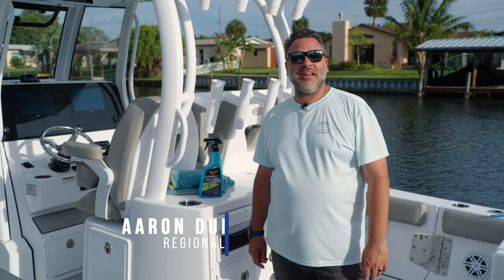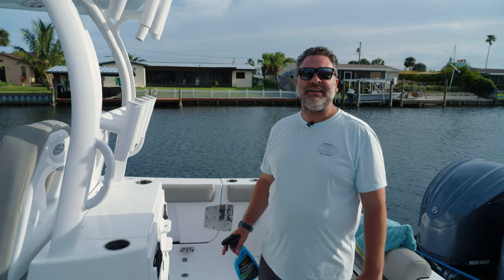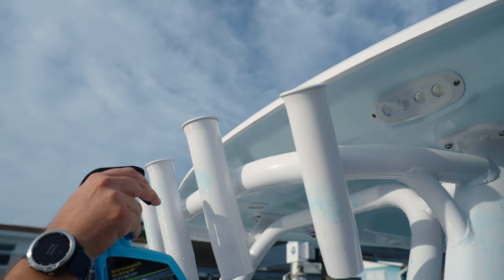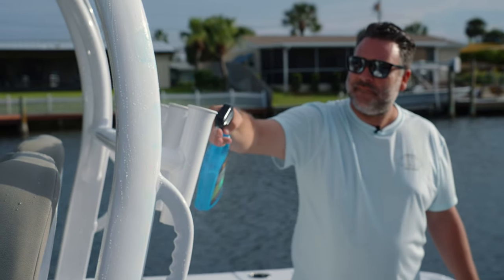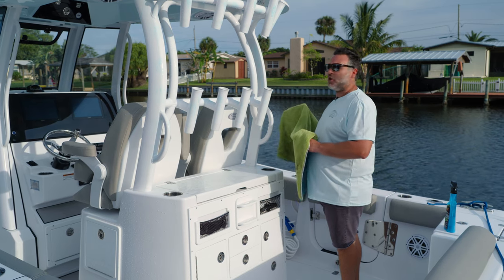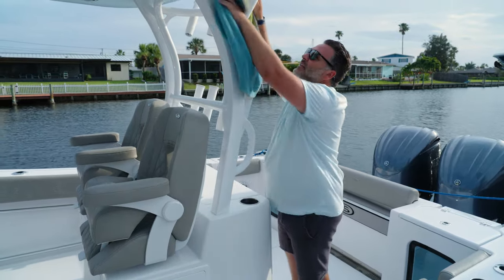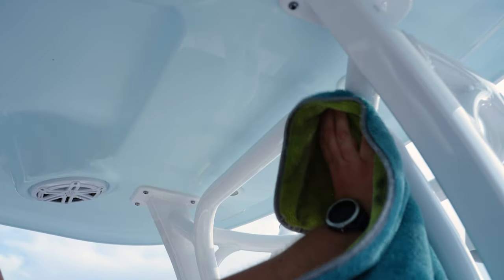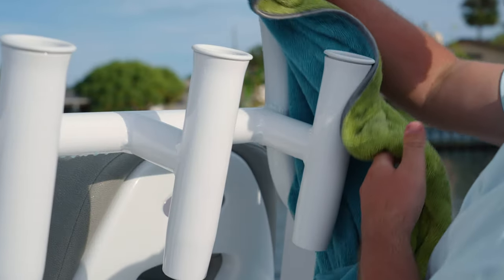Tech Talk - Protecting Your Boats Powder Coating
In this episode of Tech Talk, Sportsman Regional Sales Rep, Aaron is going over some of the best tips for cleaning and protecting your powder coating. These tips will not only polish but also help protect your powder coating from the elements.